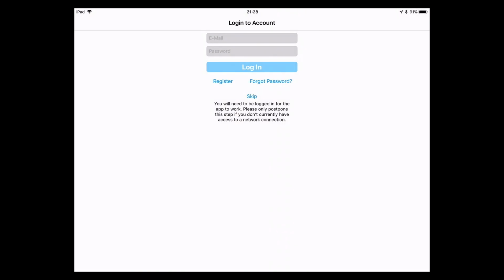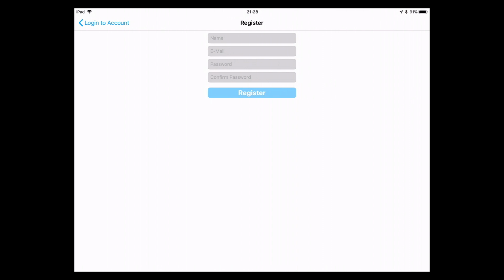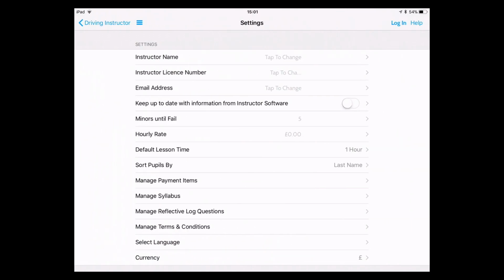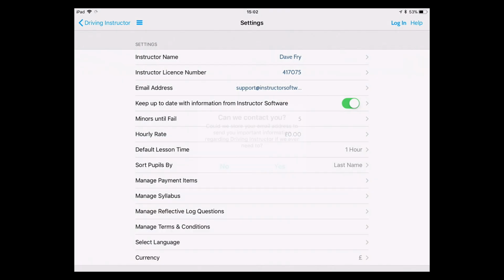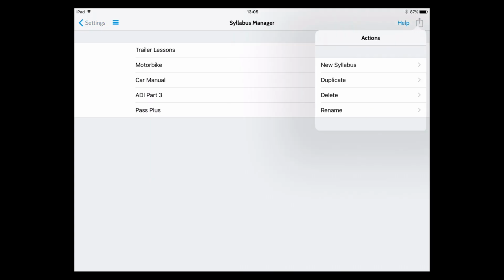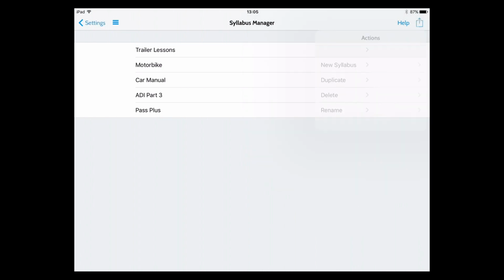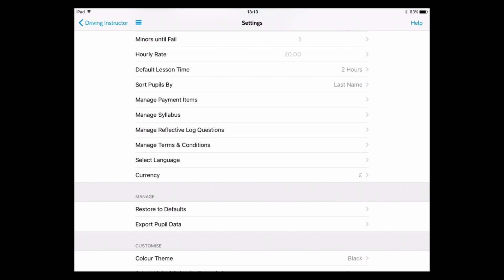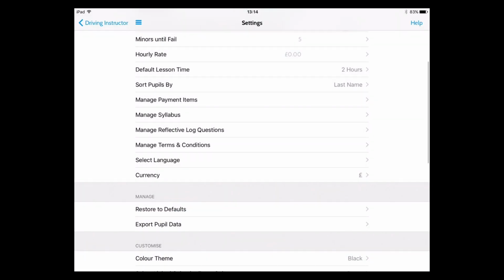Driving Instructor App Intro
Latest App Updates Information